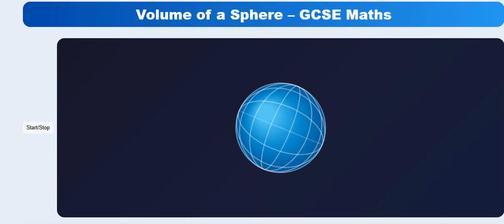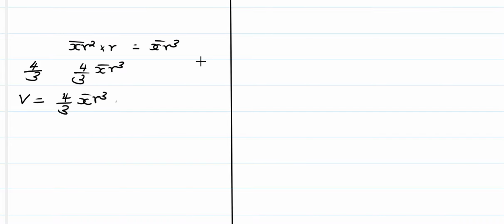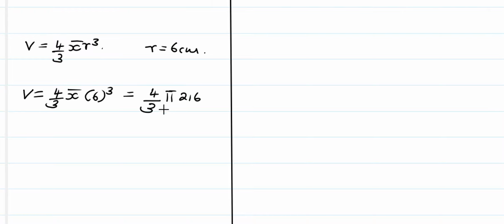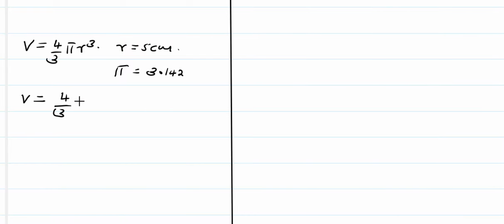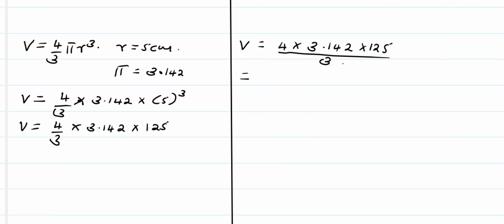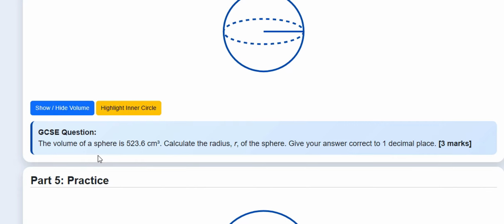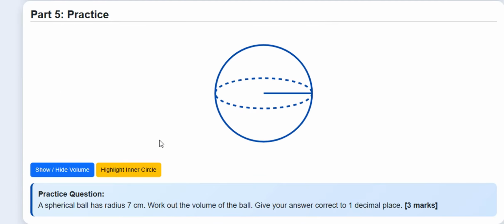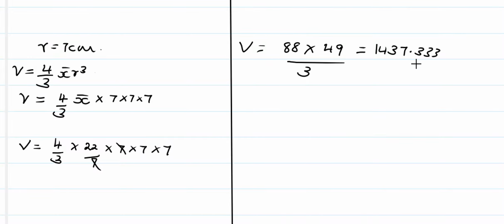Volume of a Sphere: Crack the Formula Today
Volume of a sphere is a core GCSE Maths topic that many students find confusing, especially when dealing with powers, fractions, and the value of π. In this lesson, we take a clear and structured approach to help you understand the idea behind the formula instead of just memorising it.

We begin by explaining what a sphere is and identifying the radius correctly, since mistakes with radius and diameter are very common in exams. You will then learn the formula for the volume of a sphere and see exactly how it is applied step by step using clear numerical examples. Every calculation is explained slowly so you can follow the logic behind each step.

This video also focuses on GCSE-style exam questions, showing you how marks are awarded and how to present your working correctly. You will see how to handle questions that involve units, rounding, and exact answers using π. Common exam errors are highlighted so you know what to avoid when answering under pressure.

Understanding the volume of a sphere is important because it connects directly to other volume topics such as cones, cylinders, and composite solids. This lesson fits perfectly into a full GCSE volume revision plan and helps strengthen your overall confidence in geometry.

By the end of this tutorial, you will be able to confidently calculate the volume of a sphere, check whether your answers make sense, and approach exam questions with clarity. This video is ideal for GCSE students, resitters, homeschool learners, and anyone revising maths for exams.